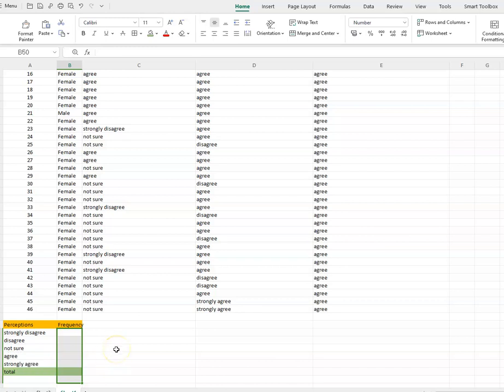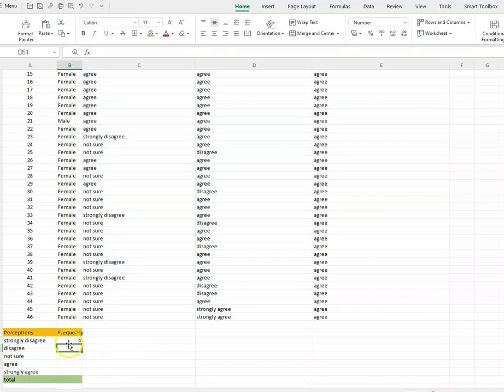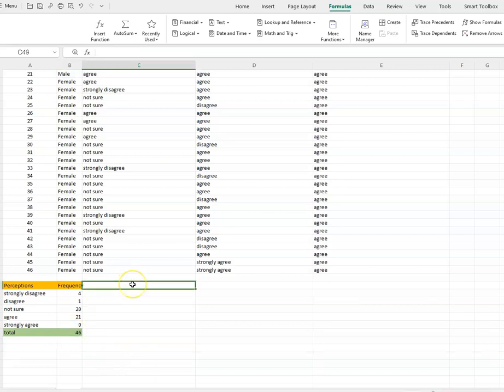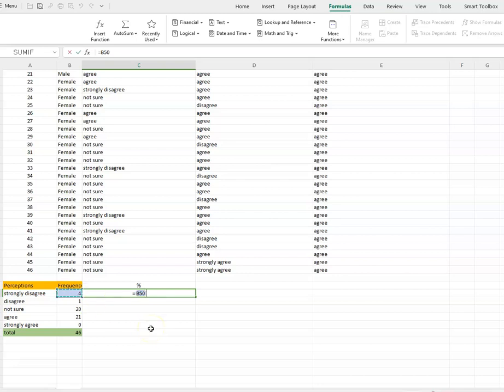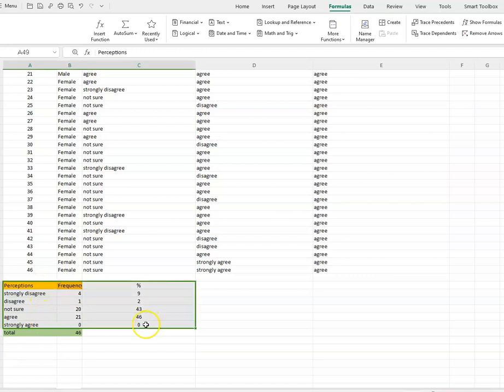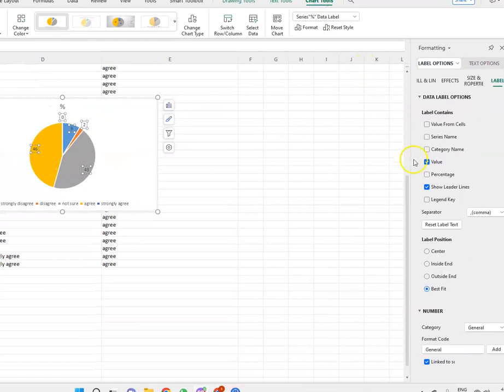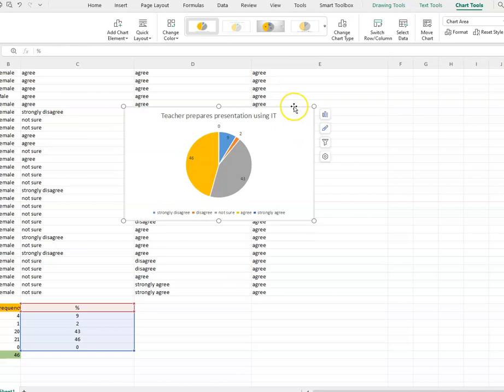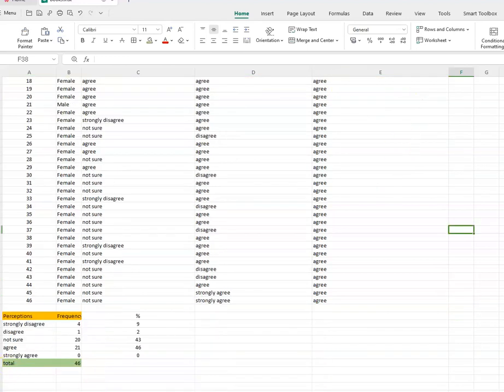part 2: Create charts from Excel Data file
Basic Excel for academic use